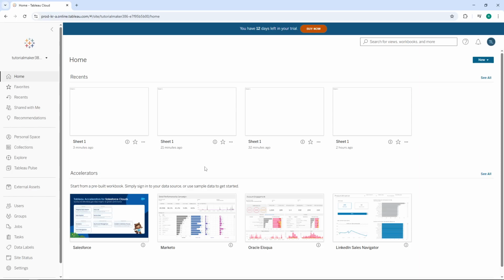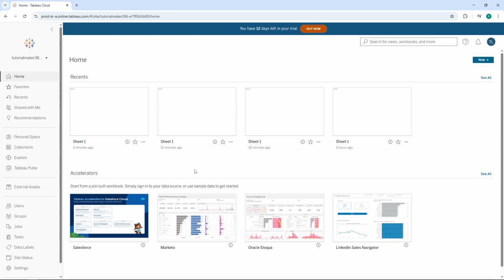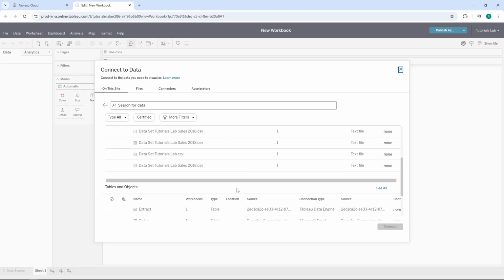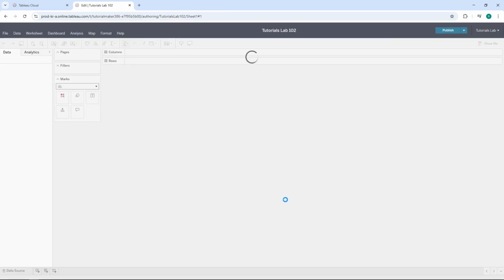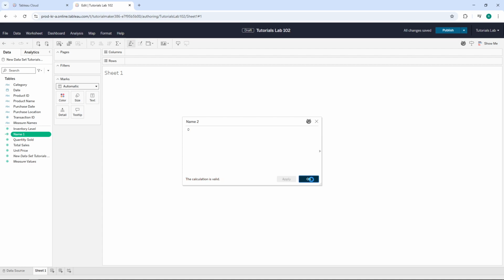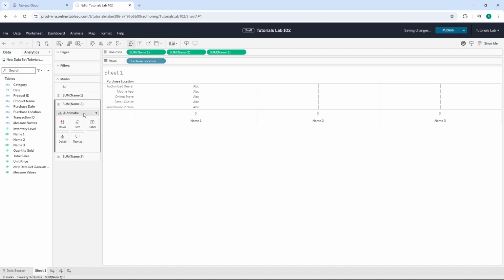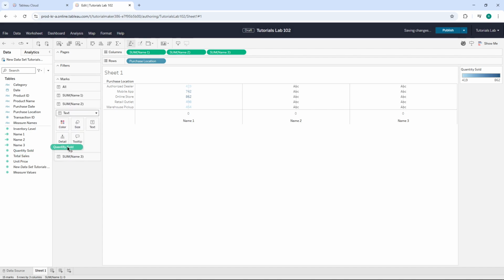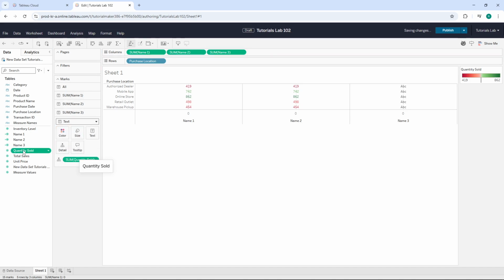How To Color Each Column Based On Different Conditions In Crosstab Or View In Tableau(Tutorial 2026)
Along the way, you'll learn Tableau color column based on condition, conditional formatting Tableau crosstab view, how to color columns differently Tableau, apply multiple color rules Tableau table, Tableau view conditional column coloring setup, Tableau conditional color formatting for crosstabs, customize column colors Tableau conditions, set up different column colors in Tableau, Tableau dynamic column coloring based on rules, highlight columns with conditions in Tableau, Tableau visual formatting for data tables, create conditional column colors Tableau view